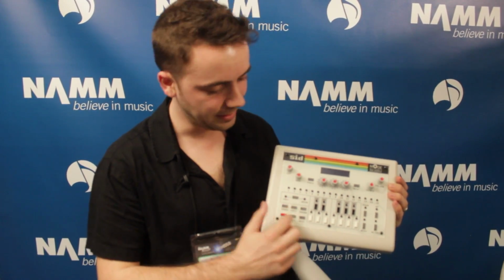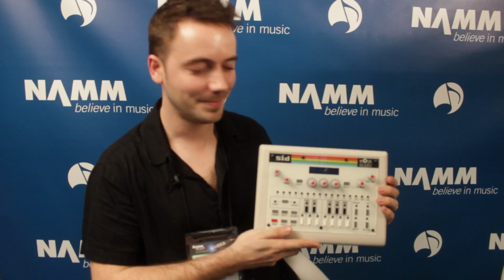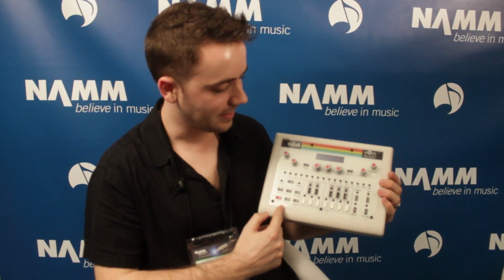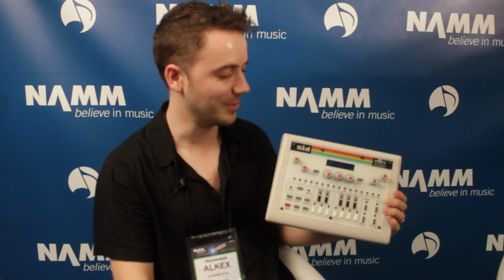ALKEX of MODE MACHINES Speaks on new SID at NAMM2013 - BBoyTechReport.com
ALKEX of MODE MACHINES Speaks on new SID at NAMM2013. What was it's inspiration? How did his prophet controller, the Professor, come about and evolve?

NAMM 2013